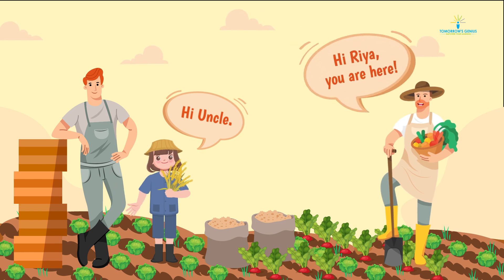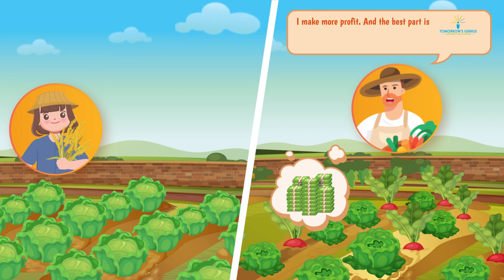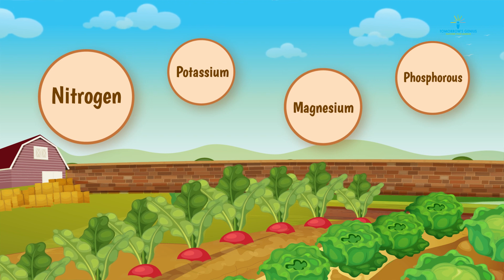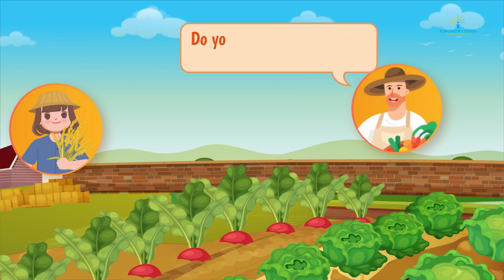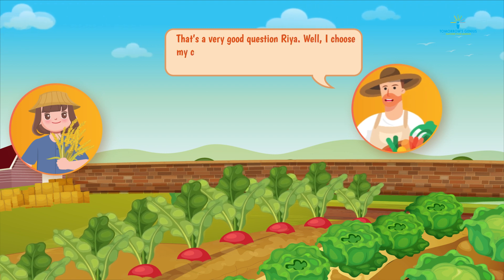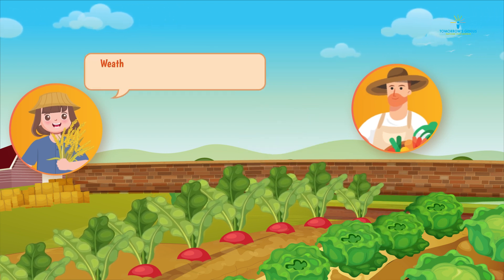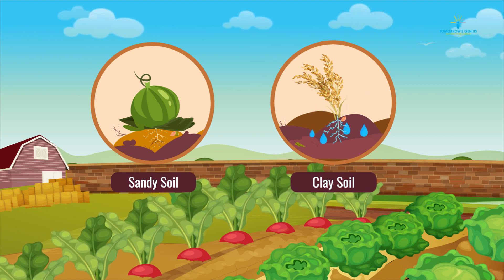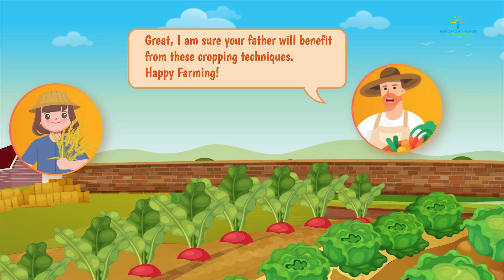Cropping Pattern | Mixed & Inter Cropping | Irrigation | Biology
This video discusses and describes mixed cropping as well as inter cropping. It explains the benefits of these two methods and how it helps the fertility of the soil without harming each other. It also explains how it prevents the spread of pests and diseases from one crop to another.